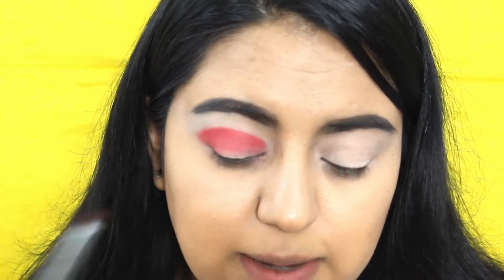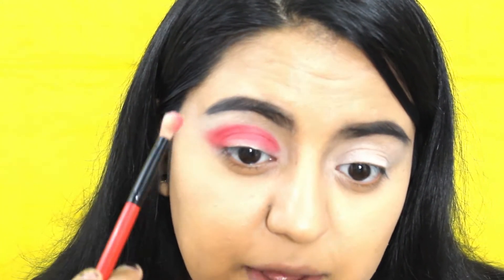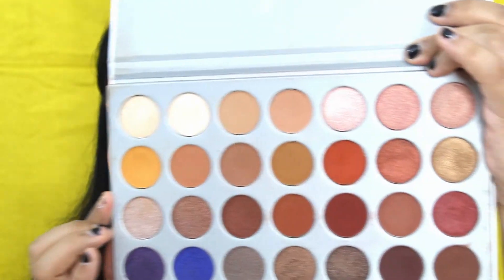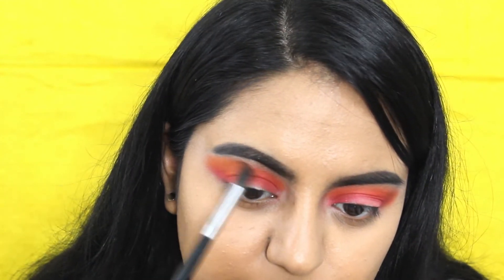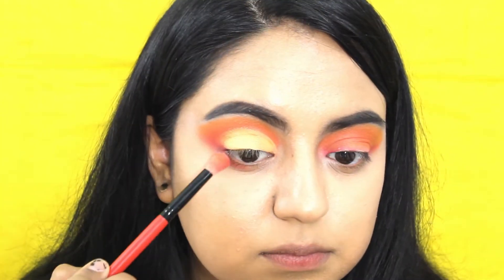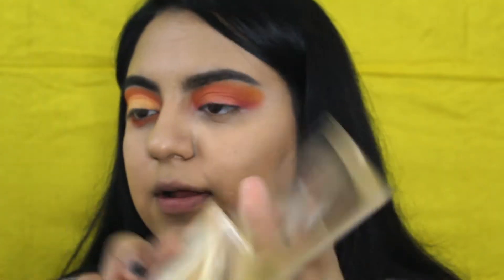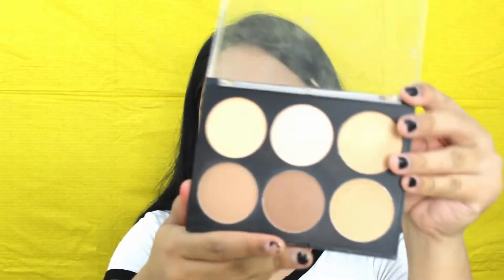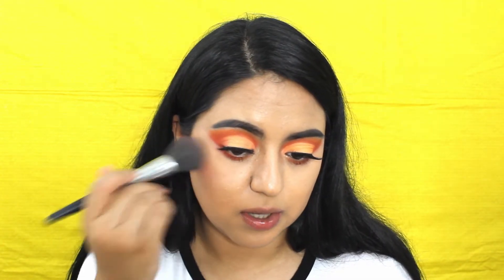MY SUMMER MAKEUP LOOK!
SUMMER is just around the corner! Today I am showing you my go-to summer look! This is my very first video so don't worry I will get better as time goes by and I will be showing you more products and more content! I hope you enjoy this video (: